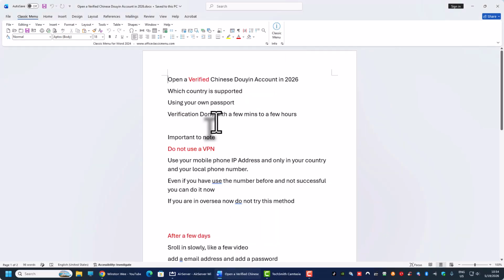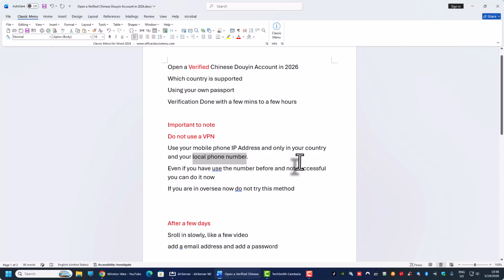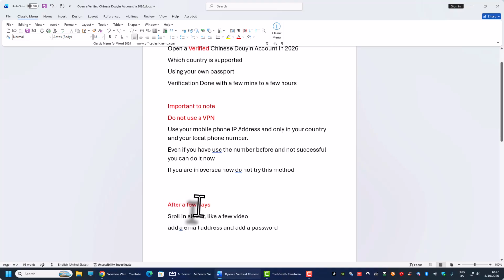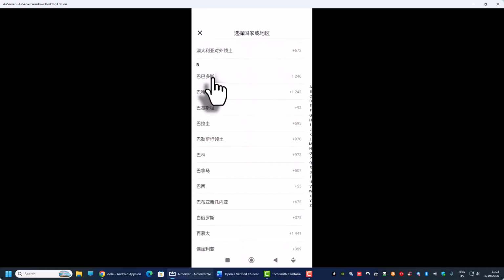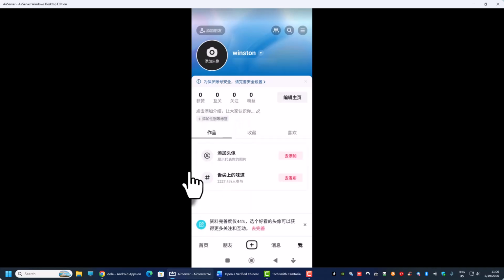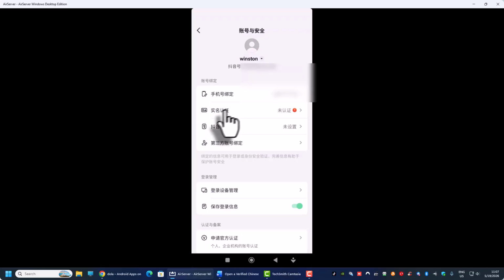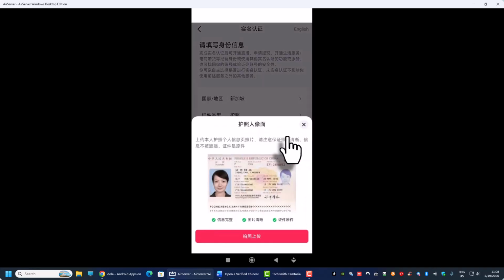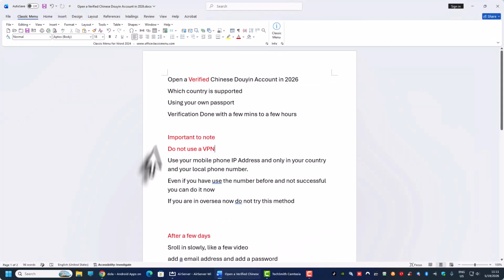How to Open Setup A Verified Dou Yin 抖音 Account in 2026 Outside of China | Chinese Tik Tok 2026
In today's video I show you How to Open Setup A Verified Dou Yin 抖音 Account in 2026 Outside Of China using Oversea Phone Number
This method work in 2026
Dou Yin 抖音 is very strict in account opening in the recent years so follow the video step by step

How to Open Setup A Dou Yin 抖音 Account in 2025 | Chinese Tik Tok Outside Of China
How to Open Setup A Dou Yin 抖音 Account in 2023 Chinese Tik Tok Out Of China - Oversea Phone Number (no longer working 2023)
How to Open Setup A Dou Yin 抖音 Account Chinese Tik Tok Outside Of China using Oversea Phone Number (no longer work in 2023)
How to Download Chinese Tiktok 抖音 Douyin Apk on Android Official Dou Yin Step By Step Tutorial (working 2023)
How To Download Tik Tok DouYin 抖音 Video Without Watermark PC Mobile Phone FREE Snaptik Downloader (working 2023)